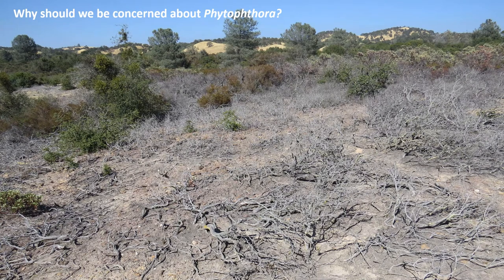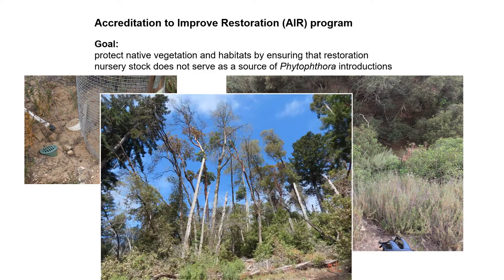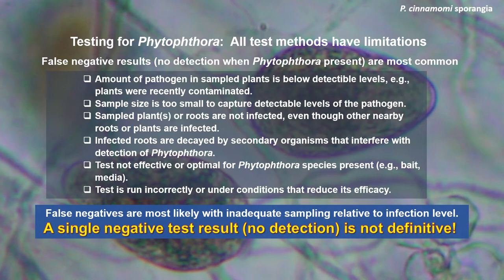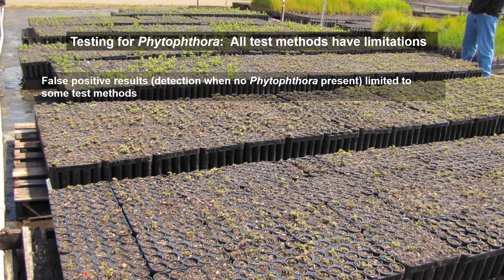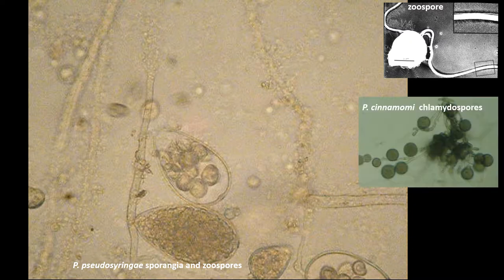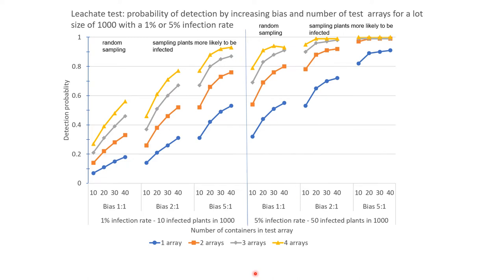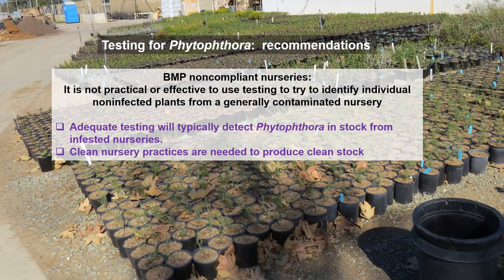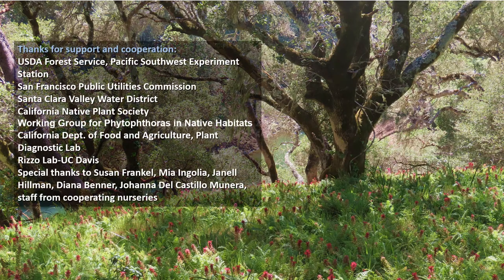Importance of testing for Phytophthora-free nursery production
This video presentation discusses the role of testing in producing nursery container stock free of root-rotting Phytophthora species, especially for stock used for habitat restoration. WHy testing is necessary, and how to conduct testing to optimize detection are discussed. The bench leachate baiting method is discussed as a tool for testing batches of plants. Testing results are discussed and related to the practices needed to exclude Phytophthora from nurseries in order to produce clean plants. Ted Swiecki presented a version of this talk at the May 2022 SERCAL conference in Carmel Valley, CA.